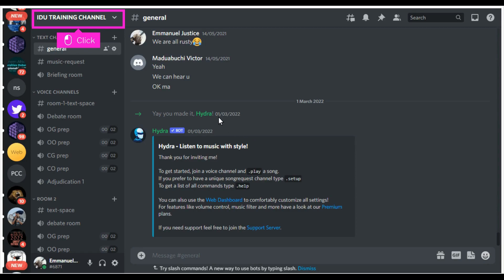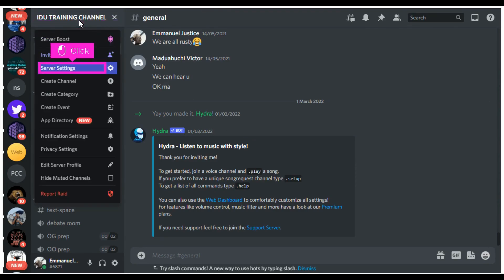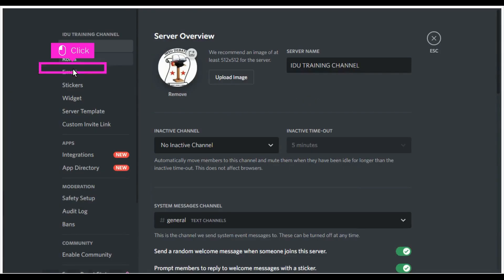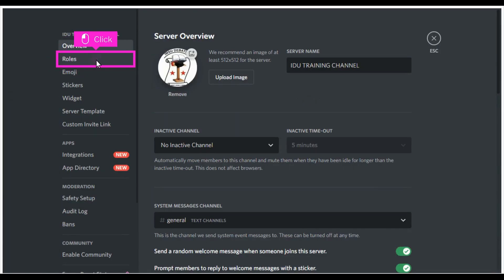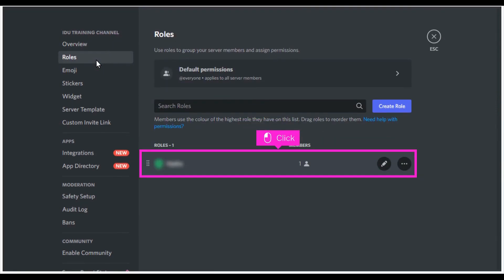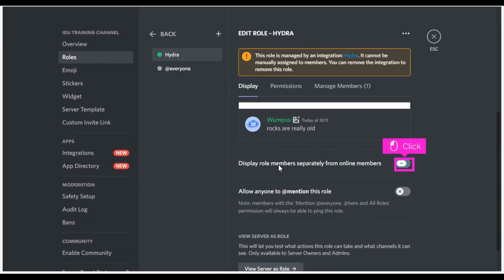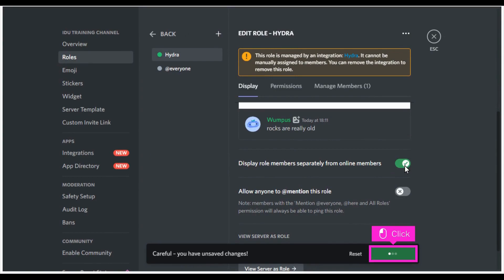Discord - How to organize members with roles in Discord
Watch this quick & easy tutorial to see how-to in your server settings; you can display role members separately from online members in Discord.